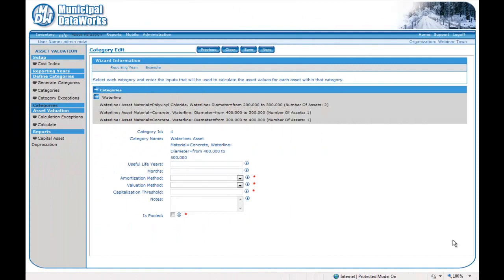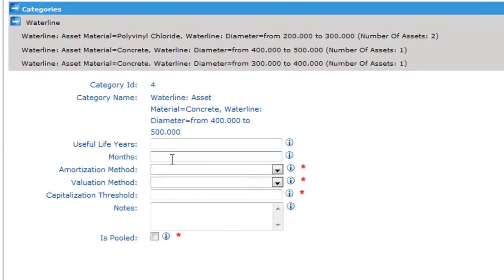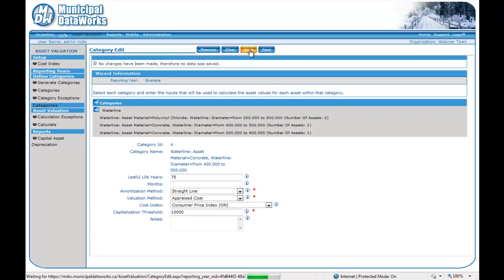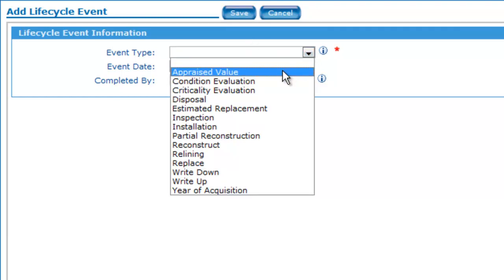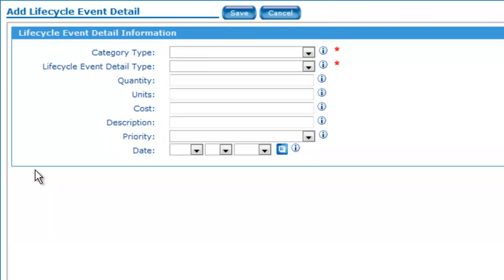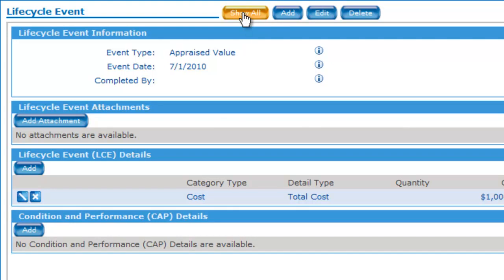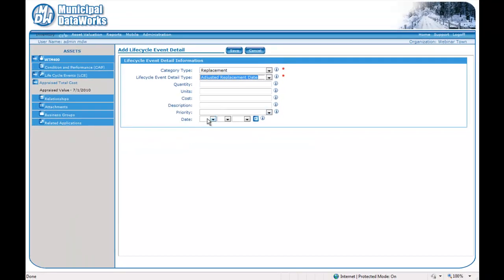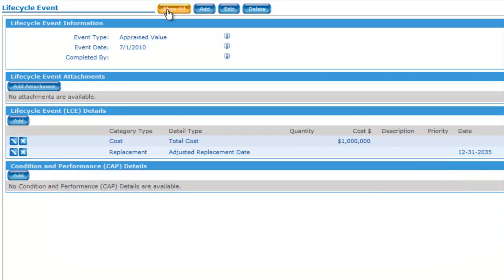MDW AV video 5 Appraised Cost Valuation Method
MDW Asset Valuation Module Training Video